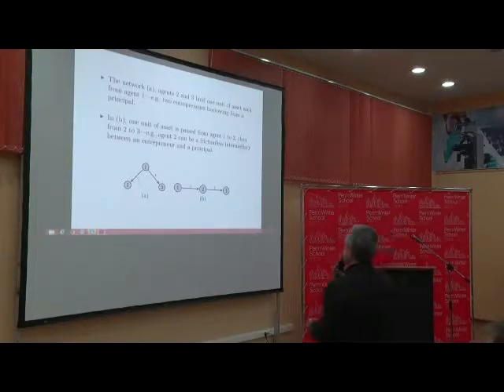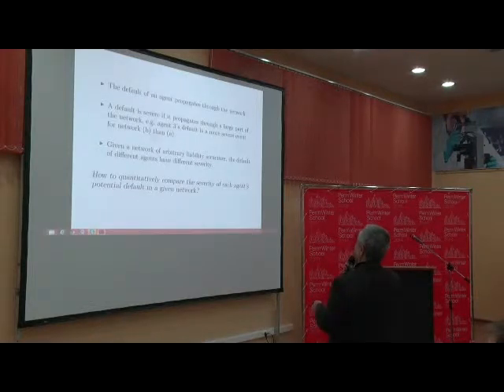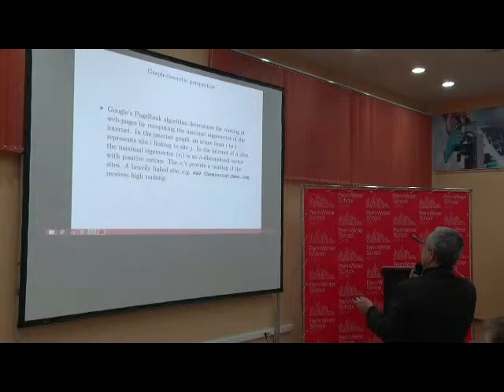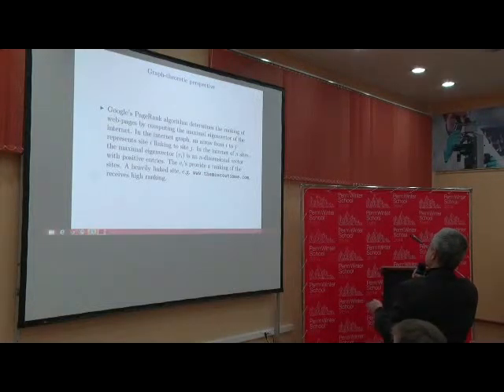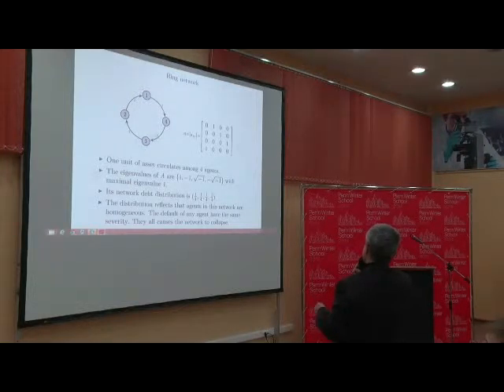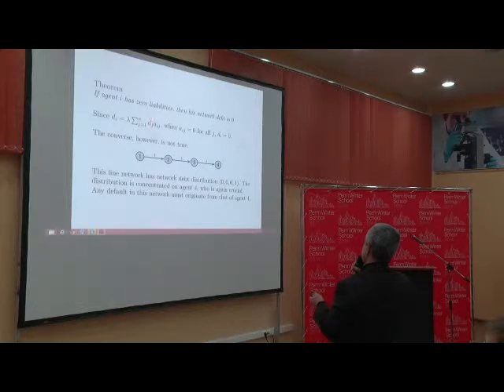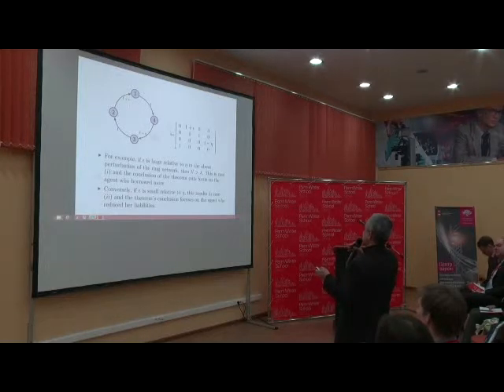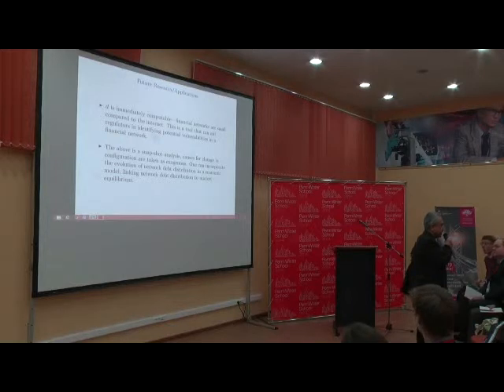Ramo Gencay Financial Networks part 2